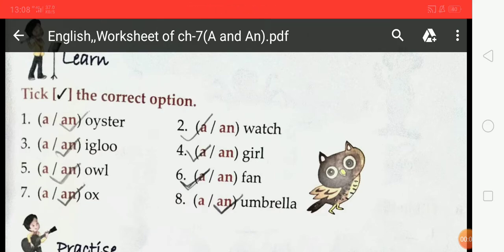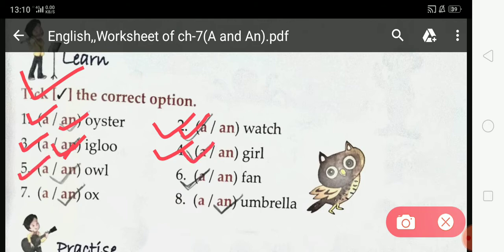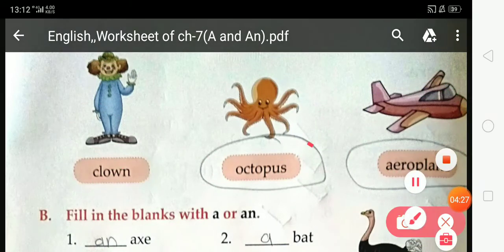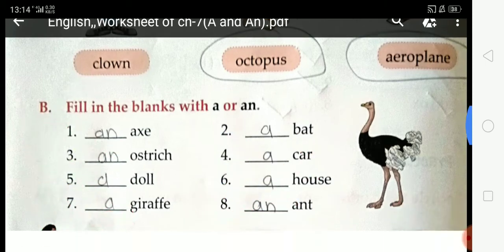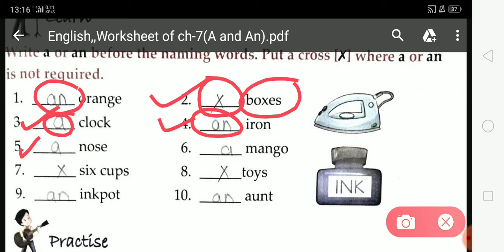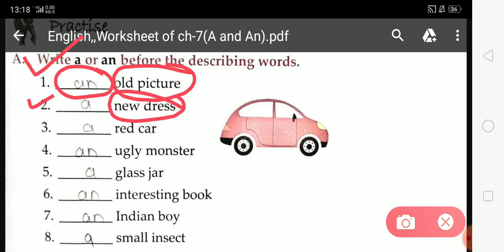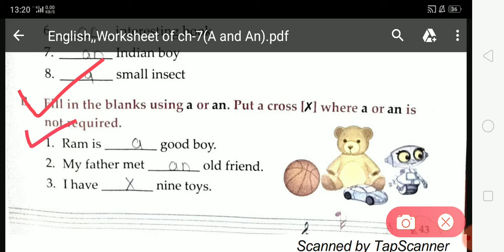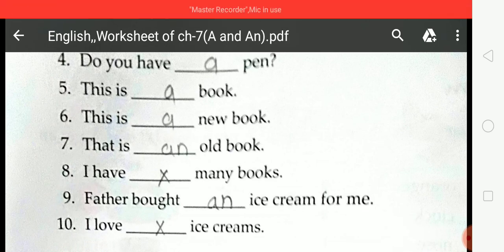English,,Worksheet of ch-7(A and An)By Neha shahi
Worksheet of ch-7( A and An)